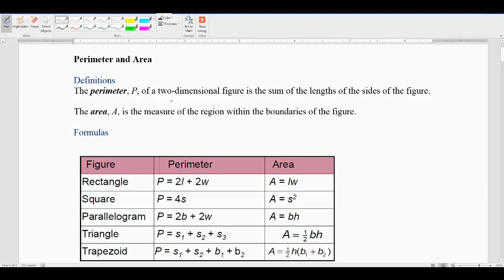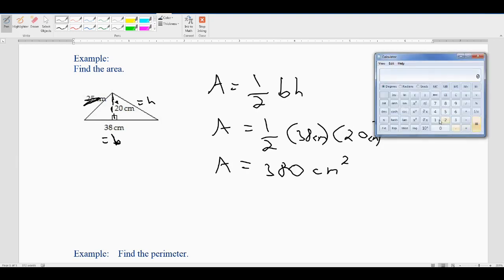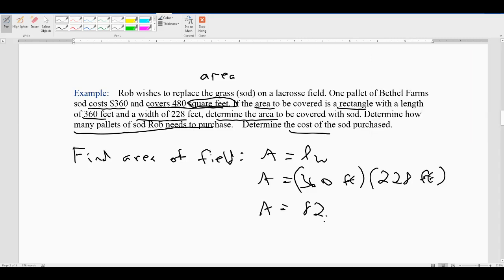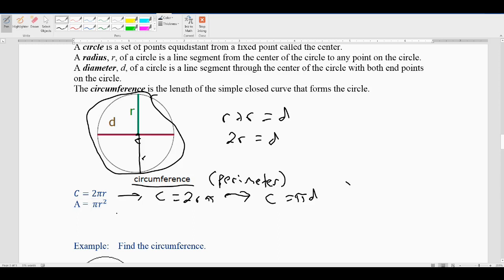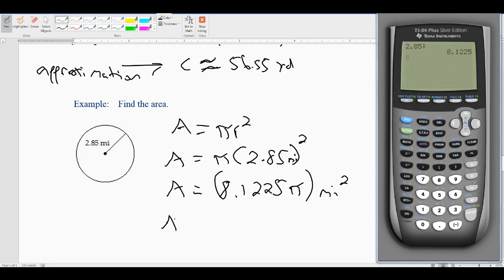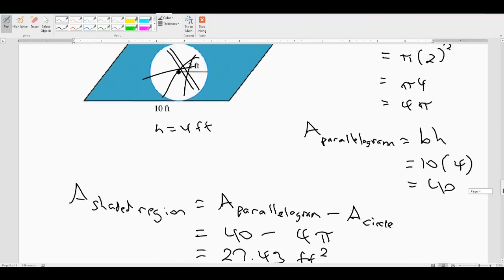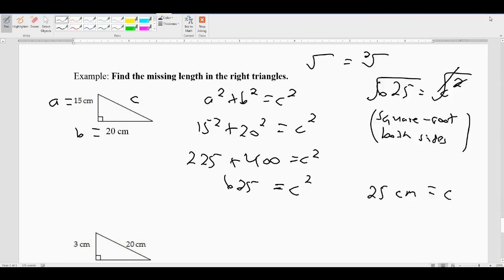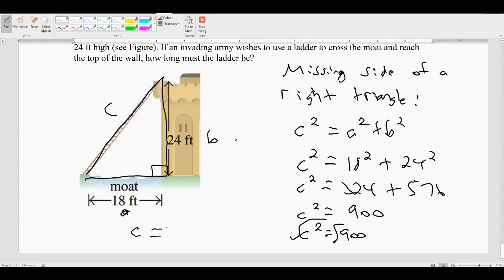141 PERIMETER, AREA, AND PYTHAGOREAN THEOREM